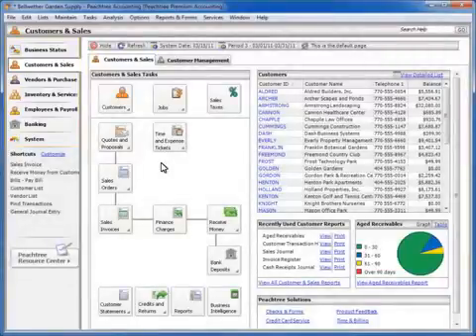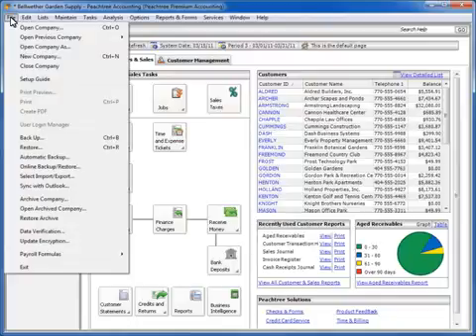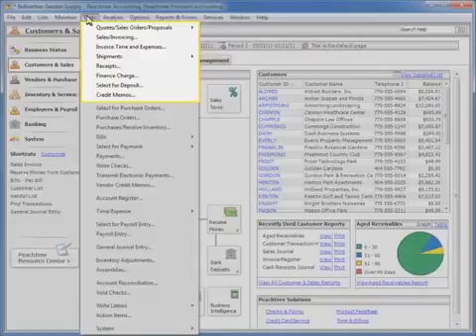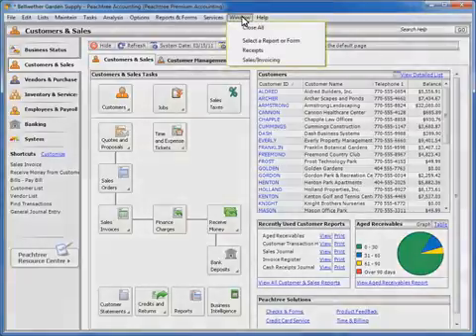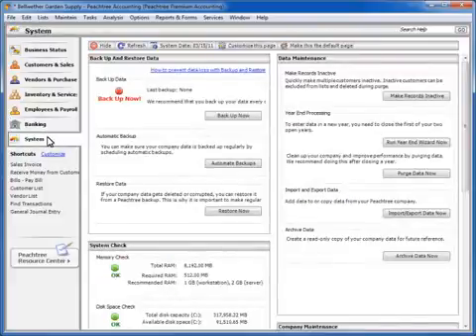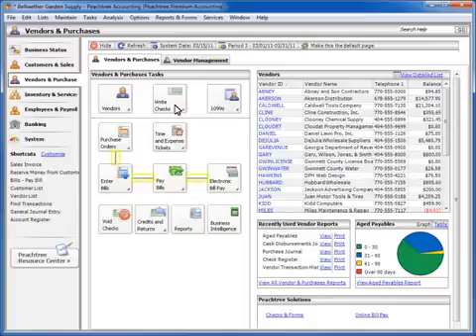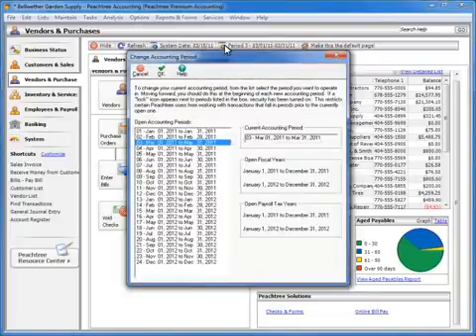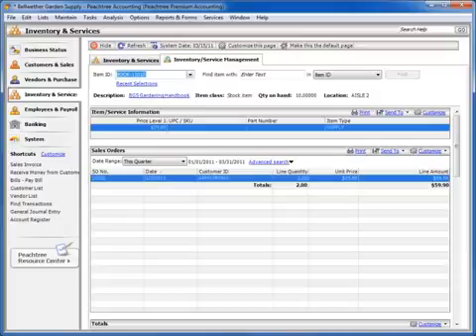How to Navigate using Sage Peachtree Sage Peachtree Tutorial